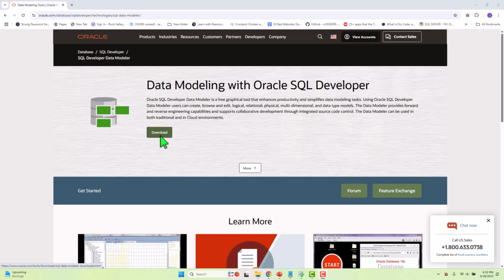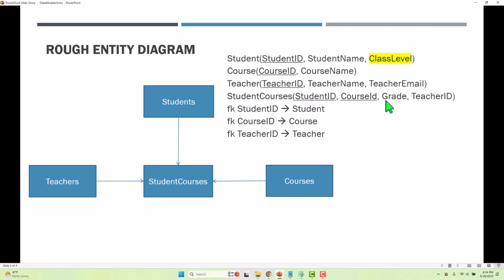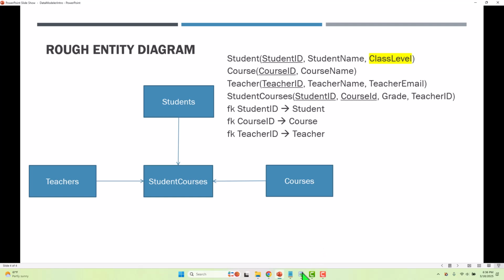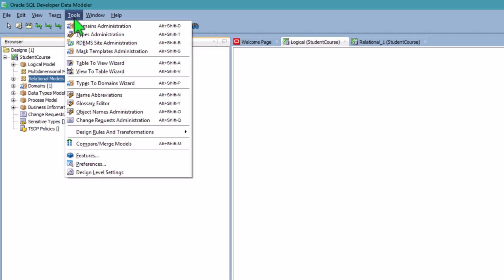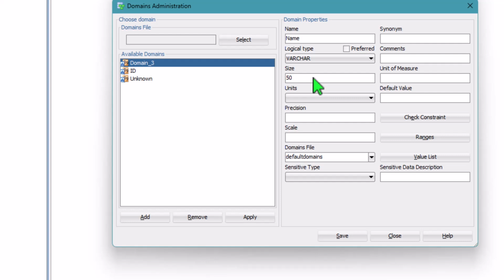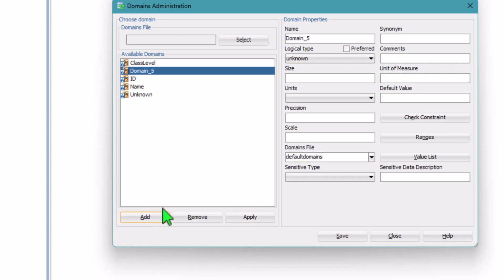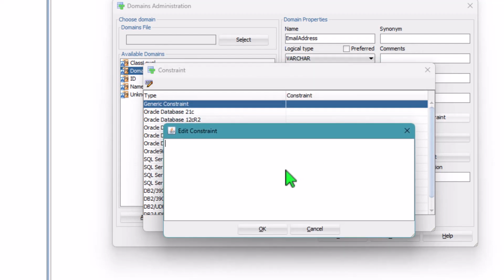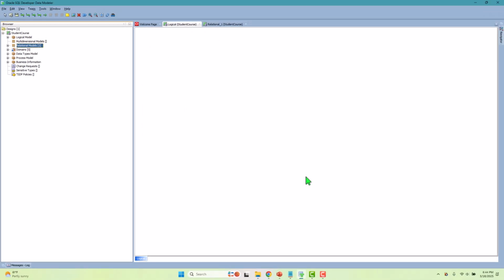CIS-254 Oracle Data Modeler Domain Administration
Defining Domains to be used in a Logical Model based on a prior normalized relation.